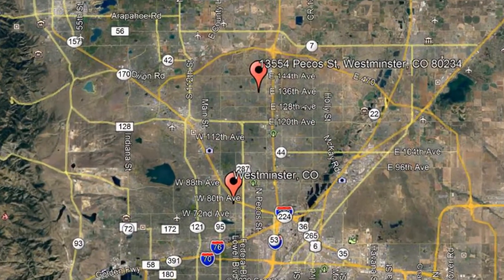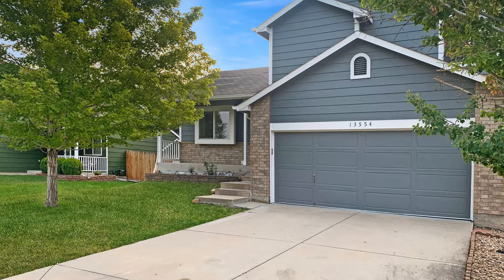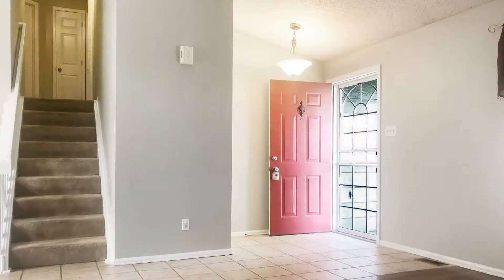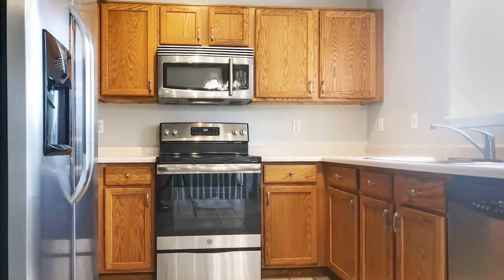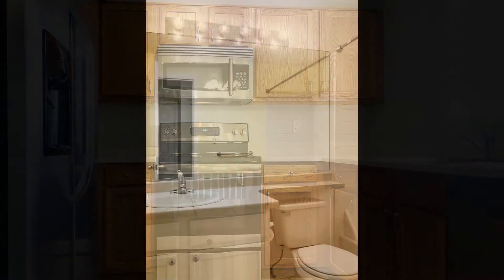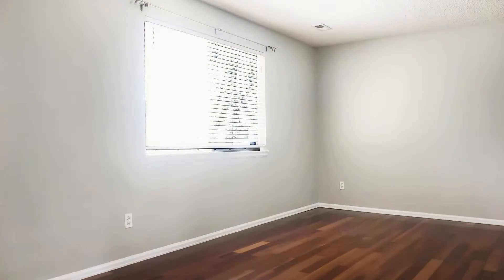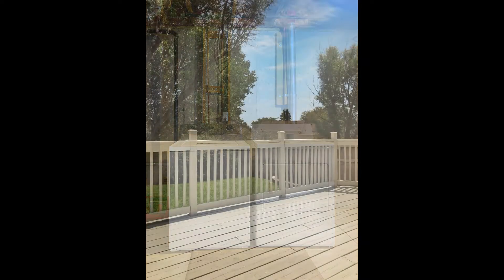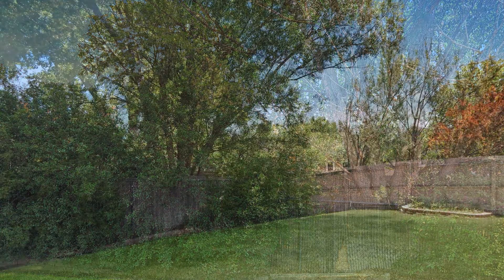Westminster Homes for Rent 3BR/2BA by Westminster Property Management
This beautiful home will surely amaze you! It is situated in a nice location that is close to shopping centers, trails, and restaurants. It also located with easy access to I-25. This home features approximately 1,533 square feet of living space, 3 good-sized bedrooms, and a large fenced-in backyard. The eat-in kitchen is equipped with appliances, built-in cupboards, and gorgeous countertops. The spacious unfinished basement is great for additional storage. Other great features include hardwood and carpeted floors, vaulted ceilings, and a central air-conditioning system. This property also includes a washer and a dryer for your convenience. The large fenced-in backyard has a deck that is perfect for entertaining or weekend BBQs with family and friends. This home is truly a must-see! This may be the perfect property for you.

Looking for a property manager in Westminster? We do property management!

12303 Airport Way #160, Broomfield, CO 80021, United States

1660 S Albion St #619, Denver, CO 80222, United States